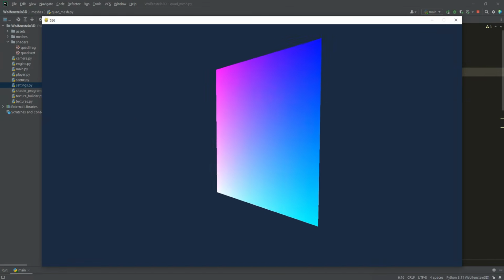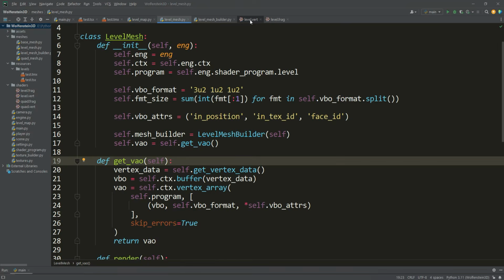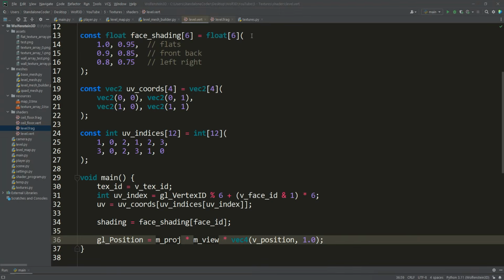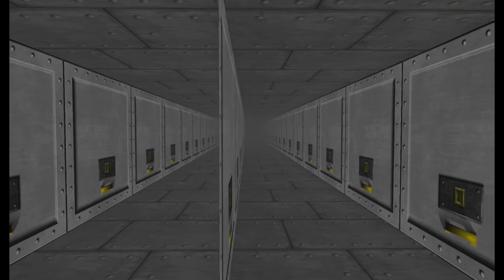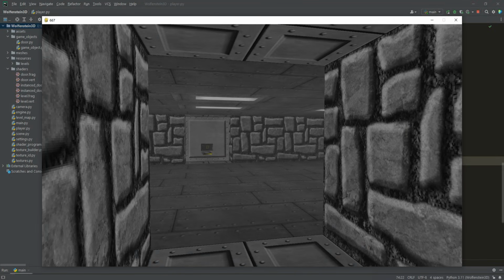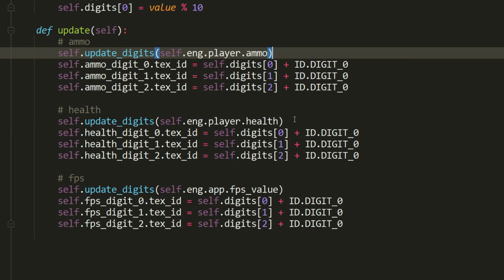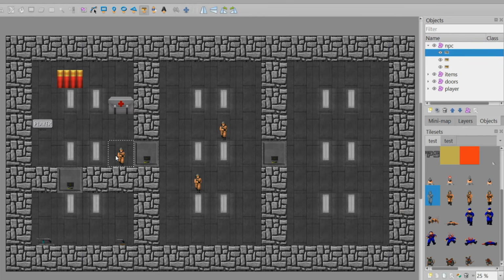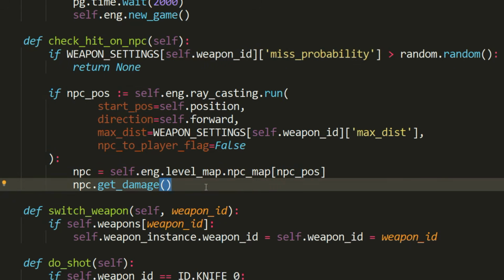How to Make a First Person Shooter like Wolfenstein 3D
Creating a Wolfenstein 3D clone using Python and OpenGL. Python 3D Game Tutorial.
The main stages of creating a 3D Game in the style of a retro First Person Shooter in Python.
Used: Pygame, ModernGL, PyTMX, PyGLM, Numpy